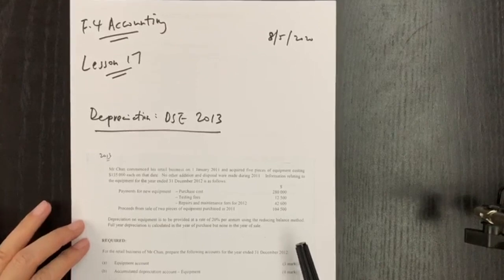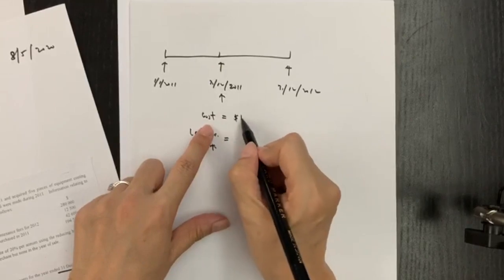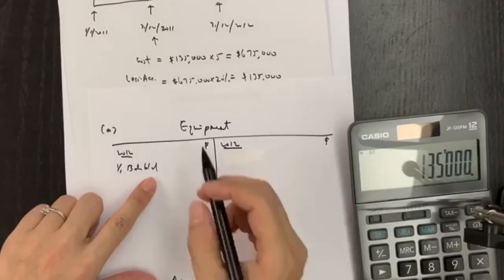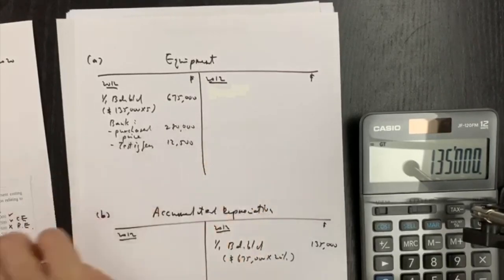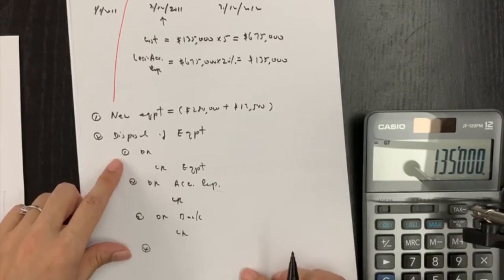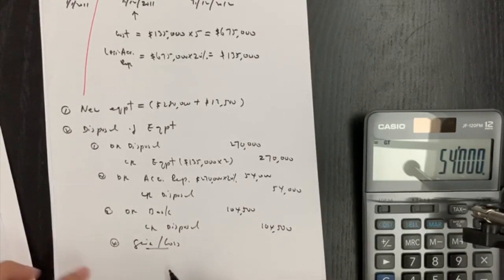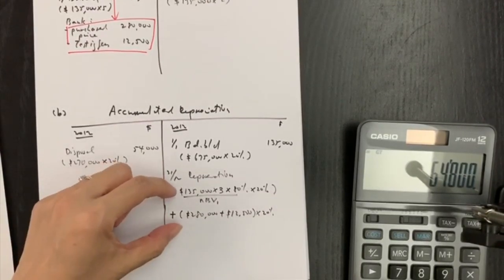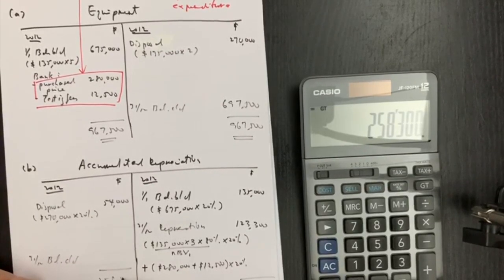Form 4 Accounting Lesson 17 (DSE 2013: Depreciation)